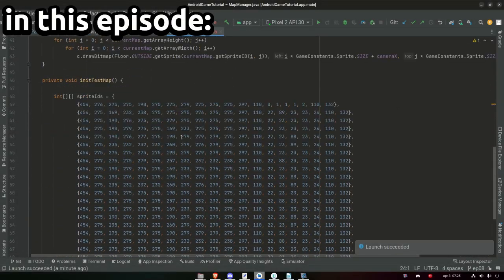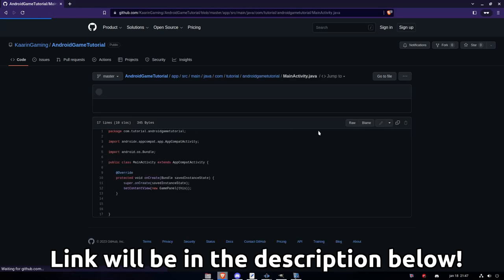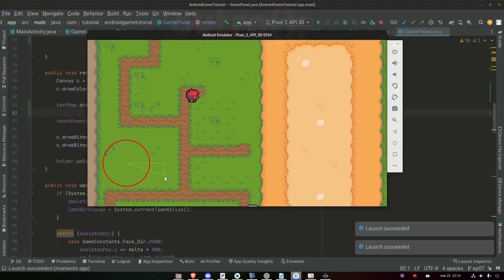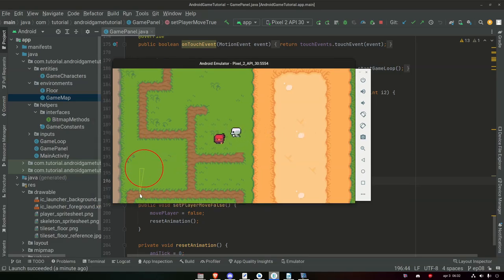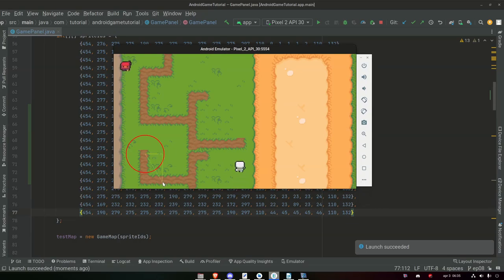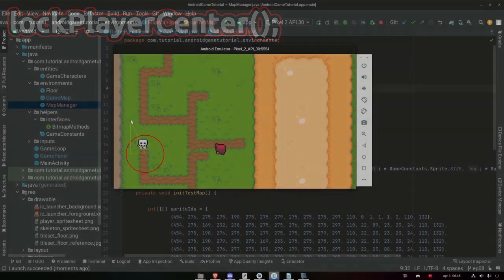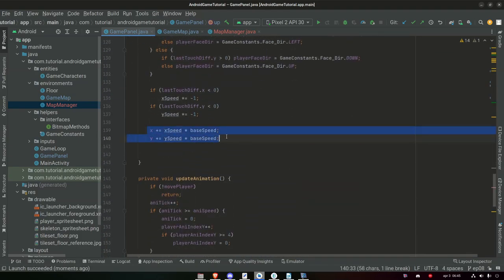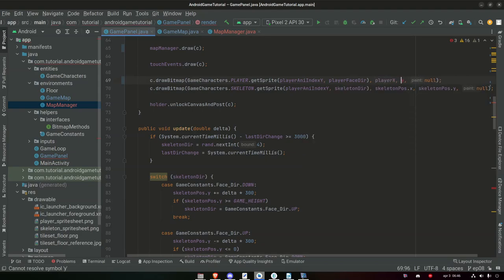Android Game Tutorial - Bigger Maps - Ep09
⏱  ** Timestamps  ** ⏱
00:00 Intro
00:54 Recap
01:30 Todays Focus
03:13 Bigger Maps
08:44 Player In Center
11:01 Camera
17:13 Bounds Check
26:06 Player Width and Height
29:23 Smaller Maps
31:15 Outro

🎬  **  This Episode Unique Information  **  🎬
Today we add the ability to use larger maps than we can see. We will also be able to move around the map. This will be a great solution for moving around and exploring bigger maps further down the road!

Some of the things we will cover are:
- Rendering
- Gameloop
- User Inputs
- Load & Save
- Audio
- Gamestates
- Animation
- Events